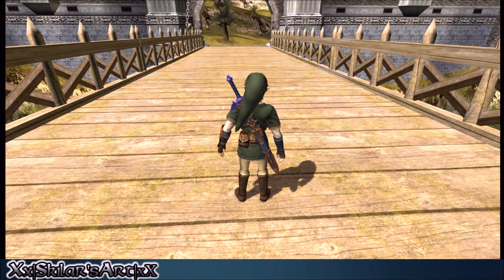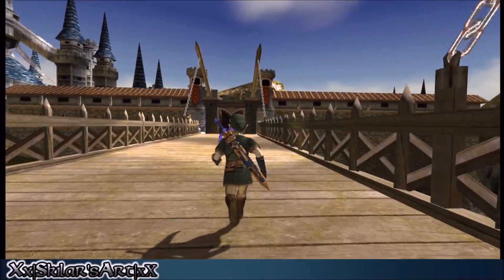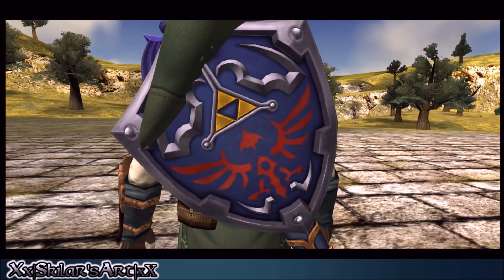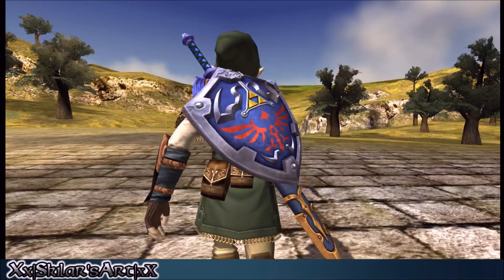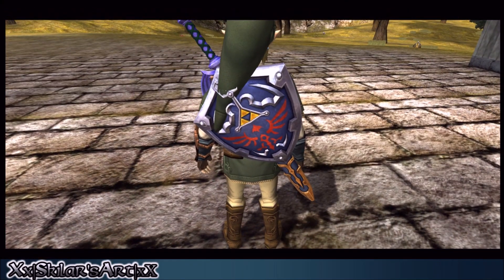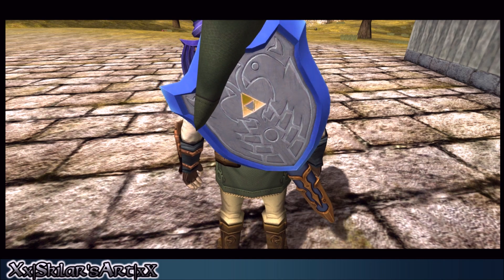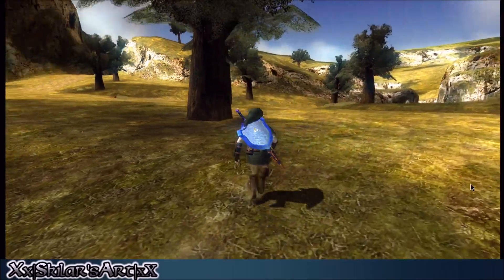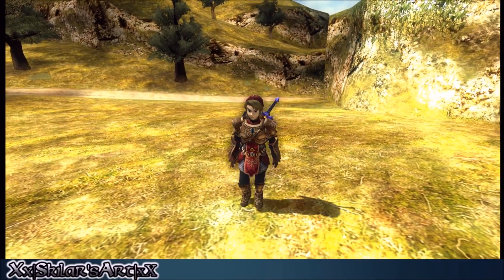Iskiiruka Cube Mapping New Feature Beta - Better Metal!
Work in progress feature for Ishiiruka Dolphin that inplements the ability to make and use cube mapping, which also allows for better reflections! For me, I love the more realistic metal, eve if not quite on the level of PBR